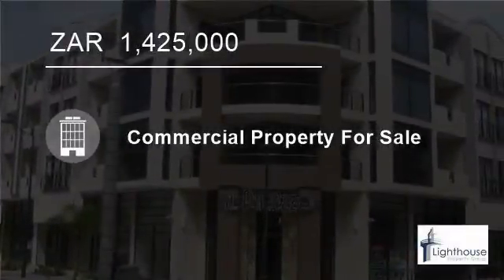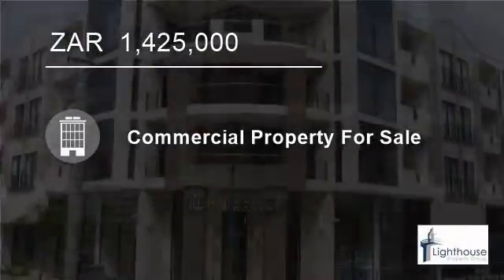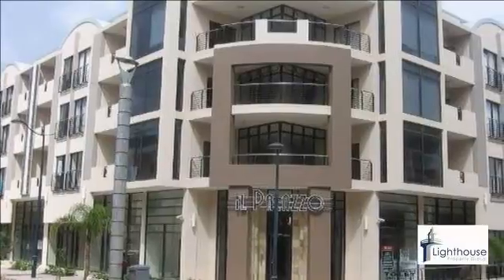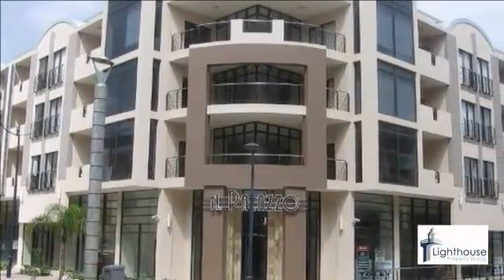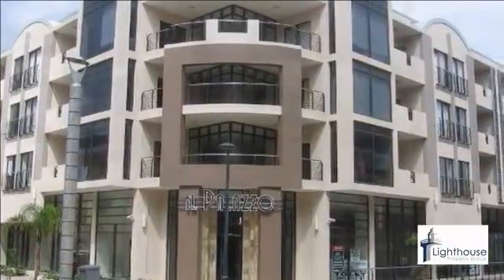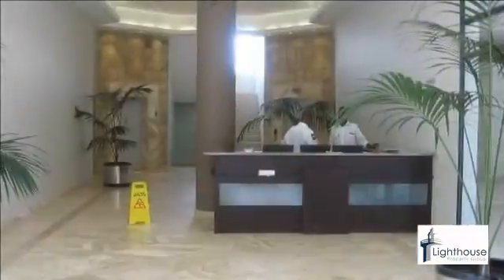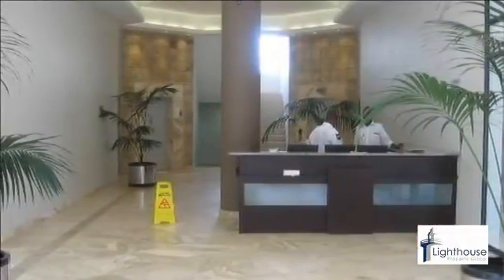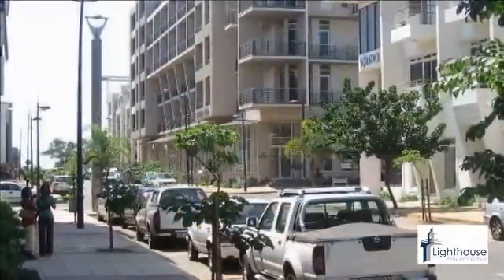Office For Sale in Umhlanga New Town Centre, Umhlanga, KwaZulu Natal, South Africa for ZAR 1,425,000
Neat first floor office located in mixed use building. Conveniently located in the hub of Umhlanga New Town Centre. Within walking distance to shopping centres, amenities & public transport.

Unit is currently Tenanted.

PLEASE NOTE ALL PRICES QUOTED EXCLUDE VAT.

Property ref: CL1481